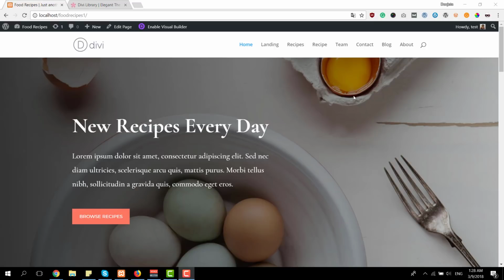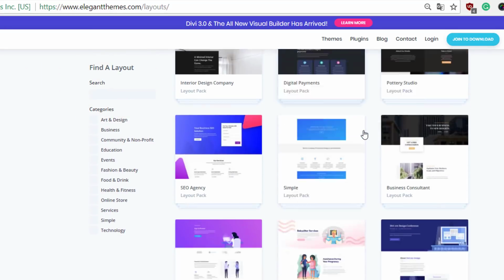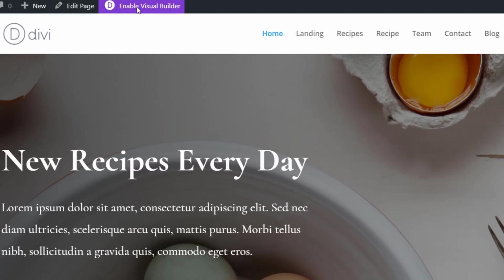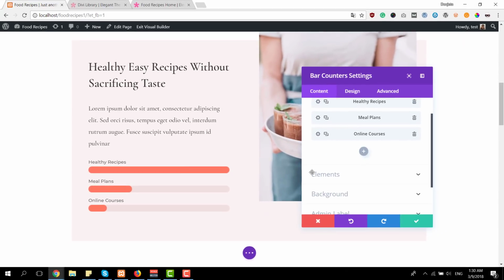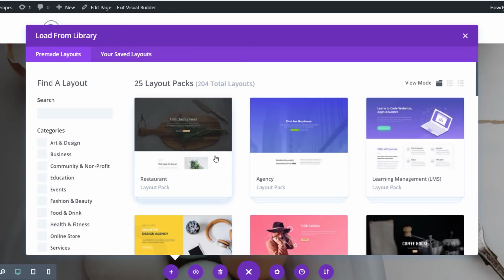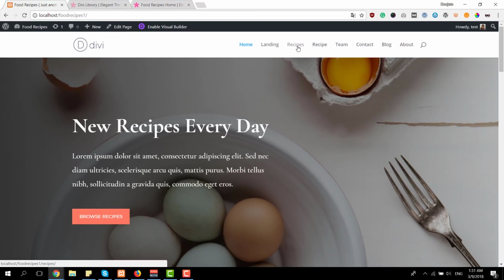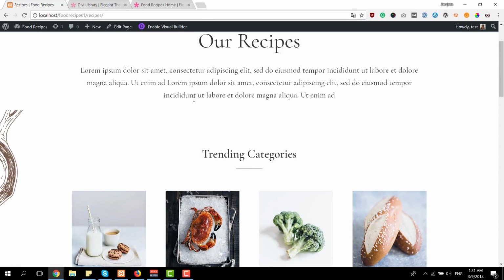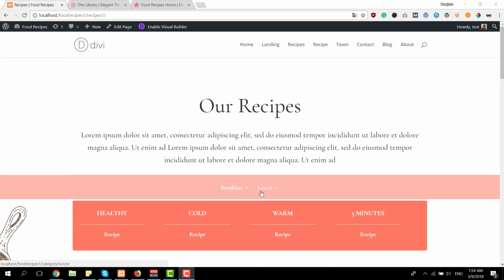Get a Tasteful FREE Food Recipes Layout Pack for Divi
This week Kenny and his team have created a tasteful Food Recipes Layout Pack. With its eight different layouts, you can create all the needed pages to achieve a beautiful and effective food recipes website. One of the included layouts is the recipe layout which you can reuse and adjust to every recipe you share on your website, leaving you with one thing to do only and that is changing the steps, media and copy for each one of the recipes.